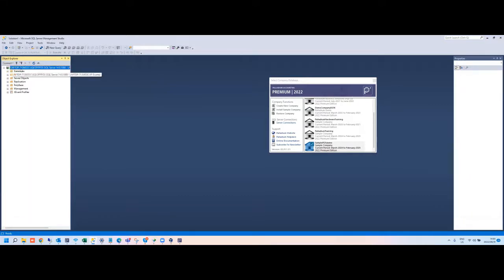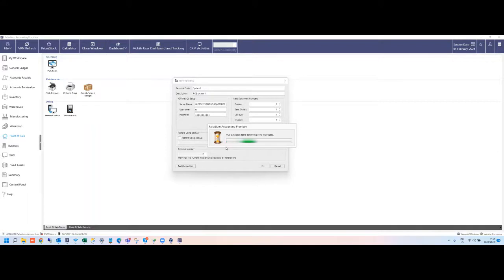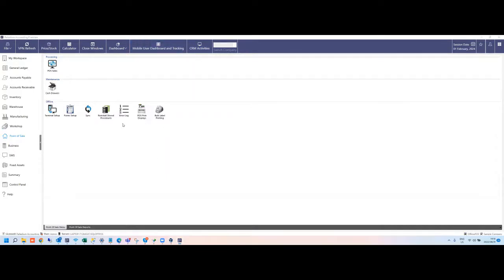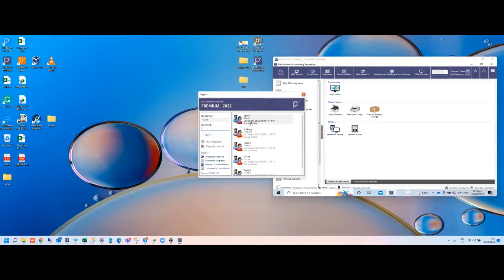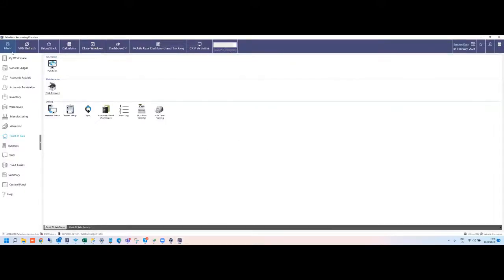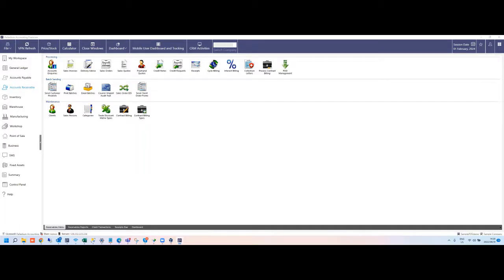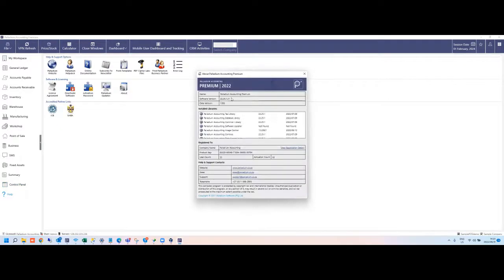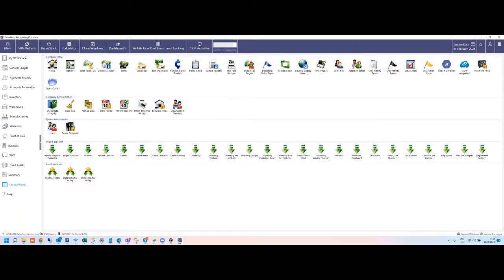Palladium Premium - Offline Point Of Sale